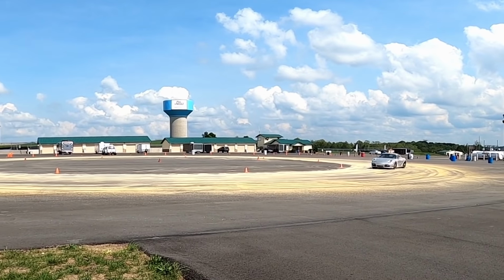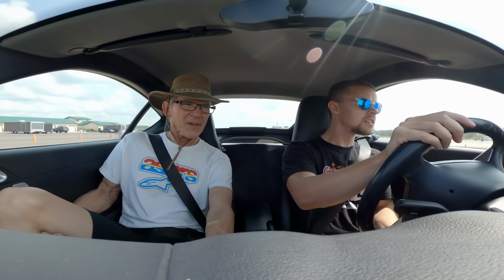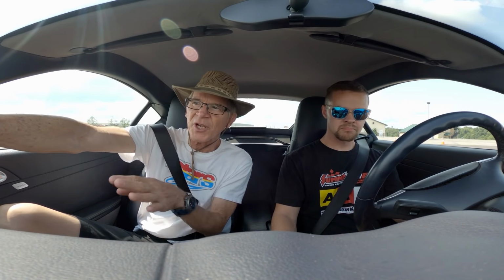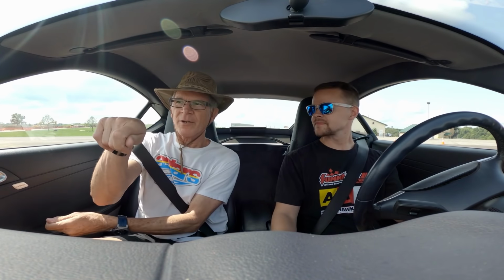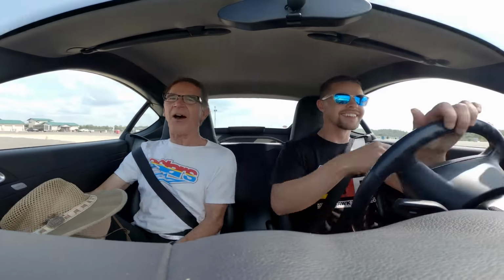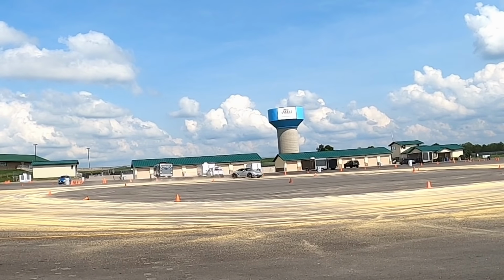Save the Slide!! (Skidpad and Drift with Randy Pobst)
Skidpad Training will make you crash less, drive faster on track, and drive safer on the street.  And BONUS:  skidpad will make you a better drifter, too!  Come join us for a little slide for life.

Let's get this channel to 1 MILLION subs. If we do Randy's going to open his very own school. I don't know about you, but that sounds like heaven on earth to me!

**Would you be interested in Randy YouTube memberships with special access to behind the scenes and just some member only videos as well?

Camera guy and editor-- John Osborn
John's IG: @osborn9801

 My cameras: GoPro hero 8 Black and Hero sessions4, Insta360 one R, Sony A7III, Nikon Z6